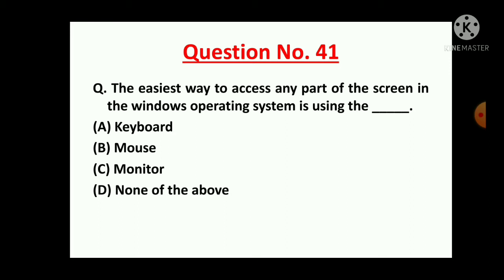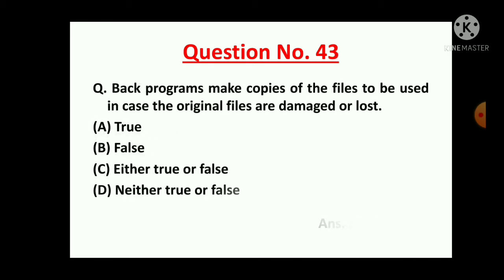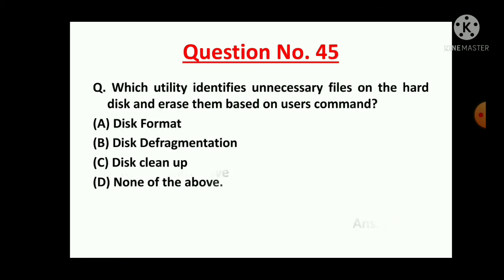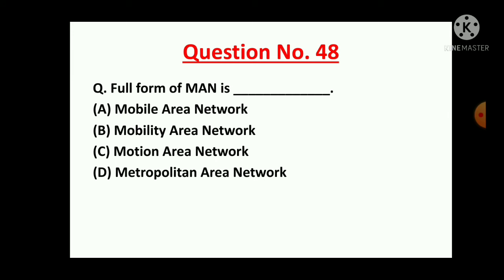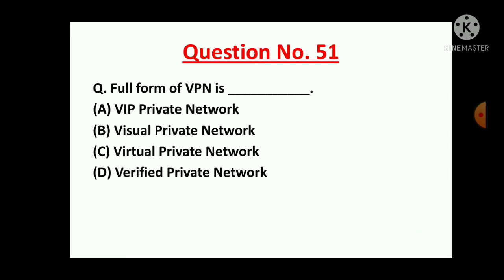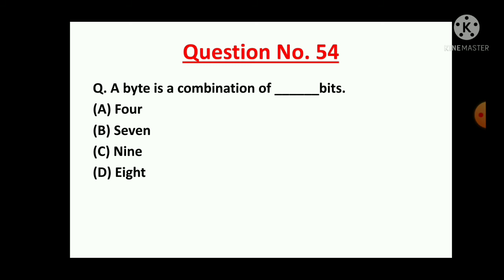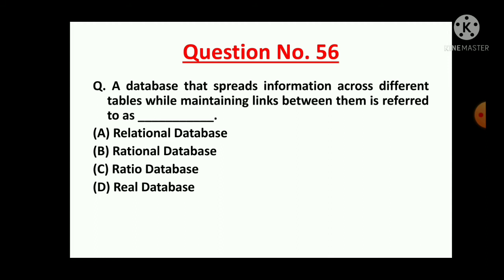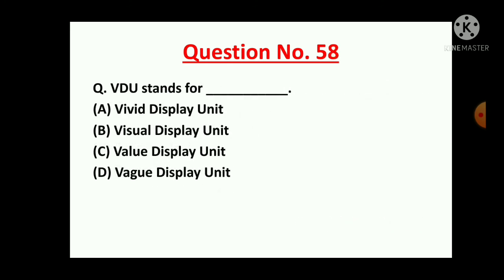computer awareness (part 3)//oil//ongc//bank//ssc etc.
computer awareness
part 3